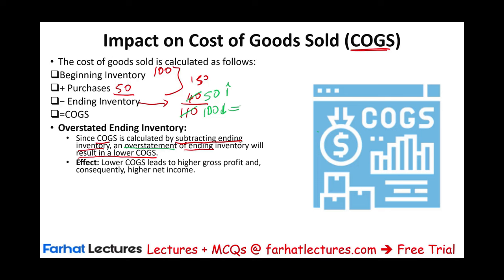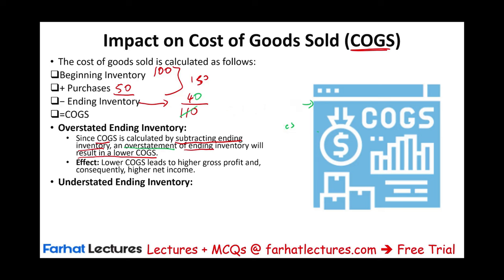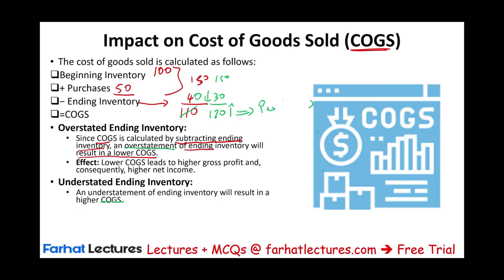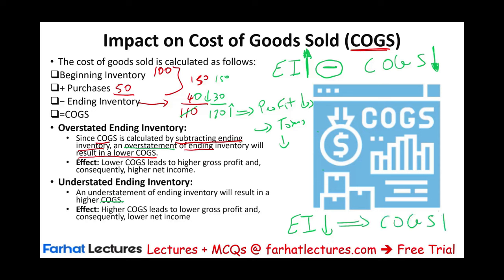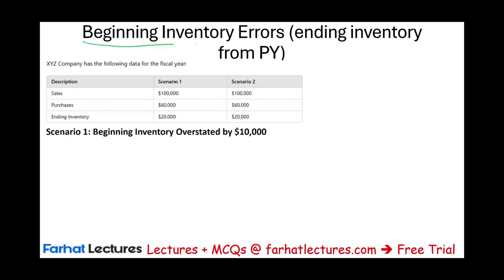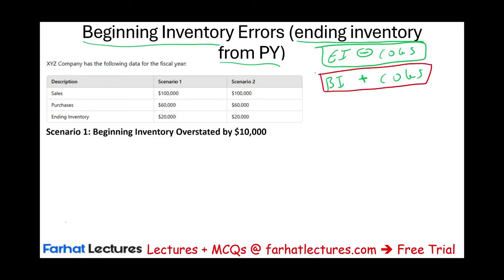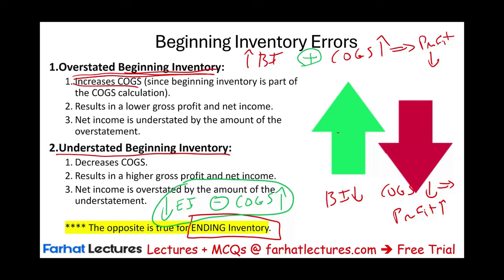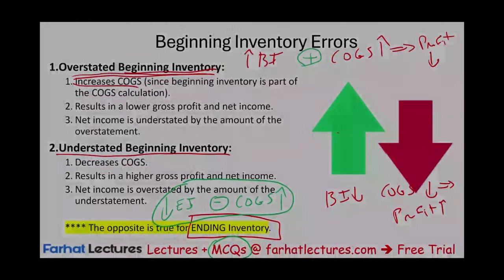Inventory Errors Financial Accounting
In this video, I discuss, inventory errors as it influence the financial statement.

Understanding Inventory Errors
Inventory errors refer to inaccuracies in the recording, counting, or valuation of inventory that can significantly impact a company's financial statements. These errors can occur due to various reasons such as miscounting during physical inventory counts, clerical errors, theft, or mismanagement of inventory records. Accurate inventory records are critical because they affect cost of goods sold (COGS), gross profit, and net income.

1. Types of Inventory Errors
Overstatement of Ending Inventory: This occurs when the inventory count at the end of a period is higher than the actual amount available. It can result from overcounting or failing to write off obsolete or damaged stock.
Understatement of Ending Inventory: This happens when the actual inventory is more than the recorded amount, possibly due to theft, loss, or counting errors.
Recording Errors: Mistakes in recording inventory purchases or sales can lead to inaccuracies in inventory counts and financial records.
2. Impacts of Inventory Errors
Cost of Goods Sold: If ending inventory is overstated, COGS will be understated, leading to an overstatement of gross and net income for the period. Conversely, if ending inventory is understated, COGS will be overstated, and income will be understated.
Financial Statements: Inventory errors affect the balance sheet (inventory valuation and, consequently, total assets) and the income statement (gross profit, operating profit, and net income).
Tax Implications: Since net income is impacted, any inventory errors can also affect the amount of taxes owed by the business.
3. Correcting Inventory Errors
The correction of inventory errors depends on when the error is discovered:

Current Period Discovery: If the error is found within the same accounting period it occurred, adjustments can be made directly to the inventory accounts and COGS.
Subsequent Period Discovery: If errors are discovered in subsequent periods, prior period financial statements may need to be restated. This often involves adjusting retained earnings for the cumulative effect of the error in the earliest period affected.
4. Example of Inventory Error and Correction
Assume a company accidentally counted $5,000 worth of inventory twice at year-end:

Error Impact: Ending inventory is overstated by $5,000. As a result, COGS is understated by $5,000, and both gross and net incomes are overstated by $5,000.
Correction: Once discovered, the company would adjust the ending inventory downwards by $5,000, increase COGS by $5,000, and decrease net income and retained earnings by $5,000 in the financial statements of the year the error was found.
5. Preventing Inventory Errors
Regular Audits: Conducting regular internal and external audits helps in early detection and correction of inventory errors.
Improved Inventory Management Systems: Implementing robust inventory management software can help in tracking inventory accurately.
Training and Procedures: Regular training for staff on proper inventory counting and recording techniques can reduce human errors.
Cycle Counting: Instead of a full inventory count at year-end, cycle counting spreads inventory counting throughout the year, which can identify and correct errors more promptly.
Conclusion
Inventory errors can significantly distort a company’s financial health portrayal. Effective inventory management practices, coupled with regular audits and accurate record-keeping, are essential to minimize these errors and their impacts on the financial statements. Understanding and addressing these issues promptly ensures the integrity of financial reporting and aids in better financial decision-making.